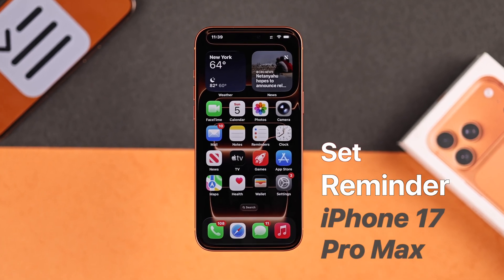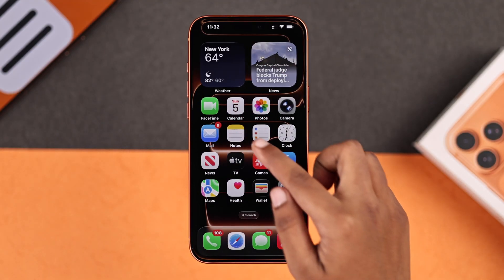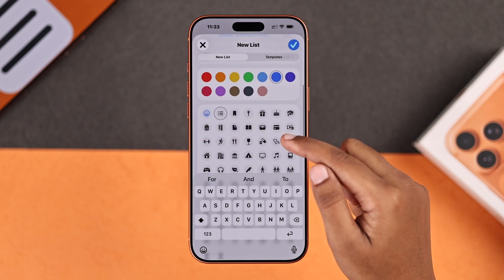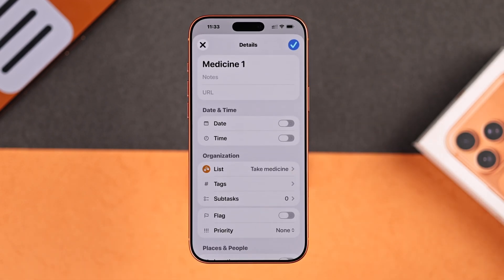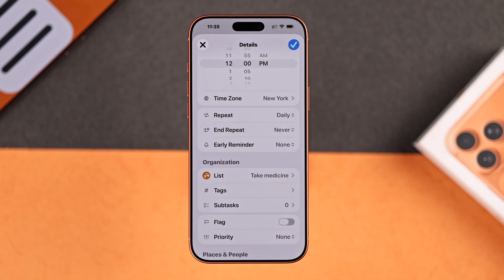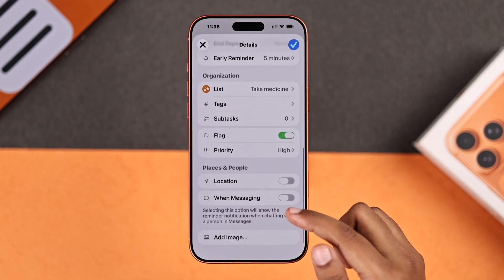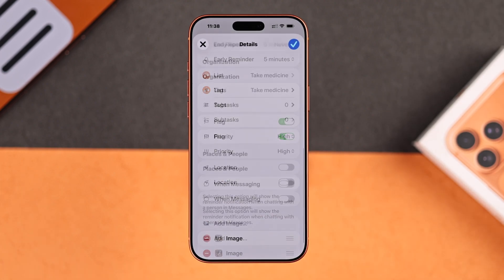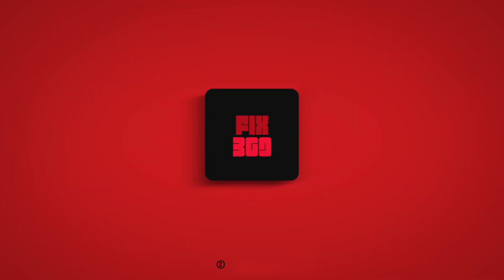How to Set Reminders on iPhone 17 Pro Max | Pro [Use Reminder]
Easily use the Apple Reminders App on iPhone 17 Pro Max, 17 Pro, and 17 with daily reminders when tired of forgetting important things, want to know how?

Need help to set up new daily reminders or any new reminders on iPhone 17 Series Phones as a new user? No worries, simply follow the 2-step beginner's guide to create new reminders on iPhone 17 Pro Max effortlessly.

0:00 Intro: Set Reminders on iPhone 17 Pro Max
0:14 Step 1: Create a Reminder List
0:35 Step 2: Setup and Customized Reminder Details